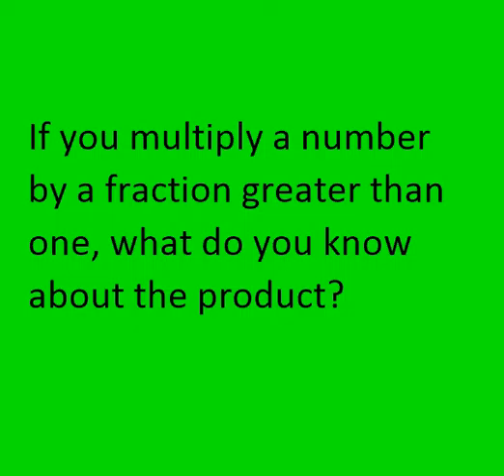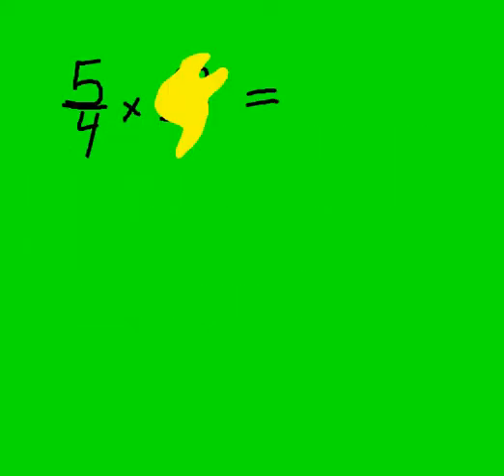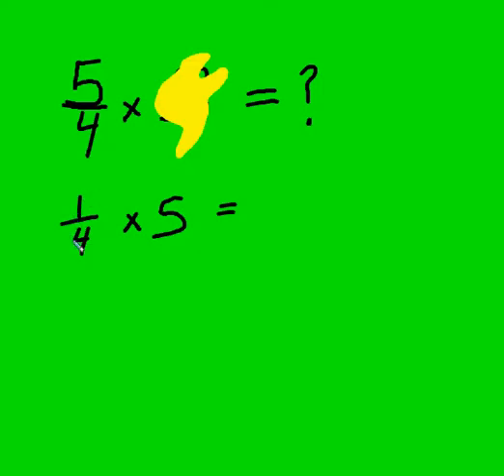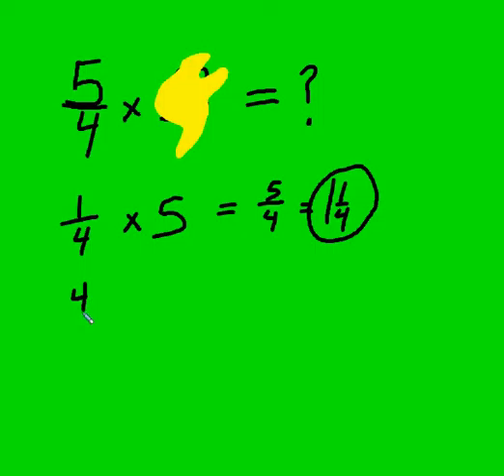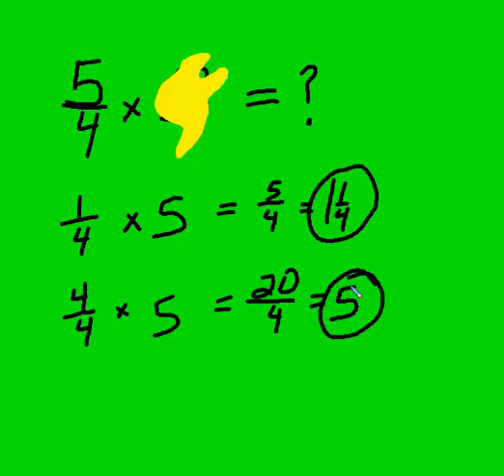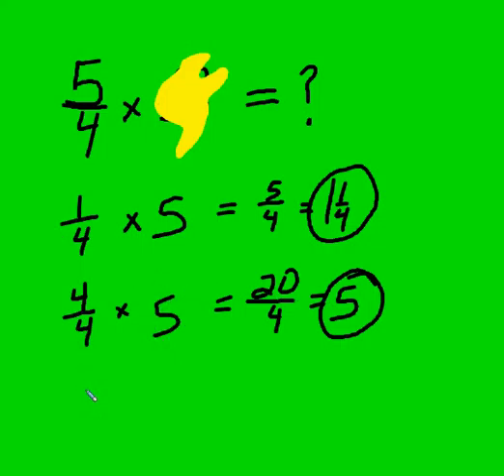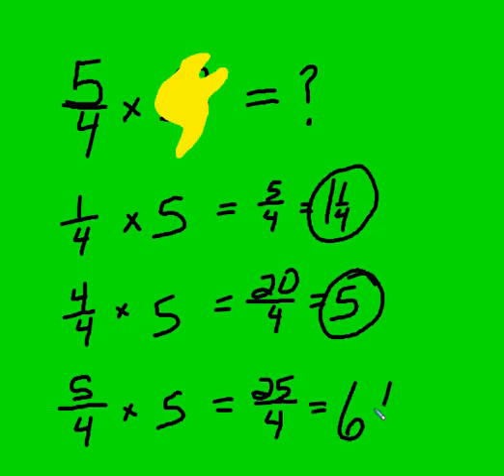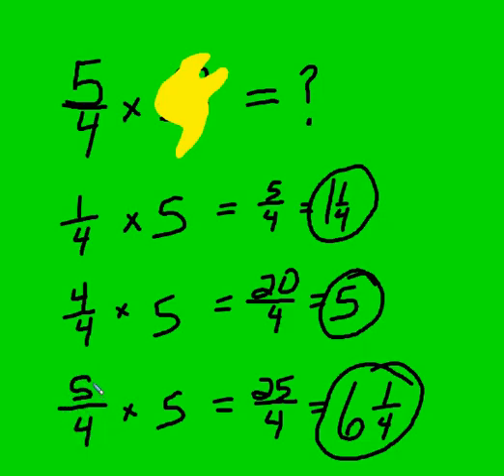Fraction Greater than One Multiplied by unknow factor What is the product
Here I am multiplying a fraction by an unknown factor.  What will do I know about the product?